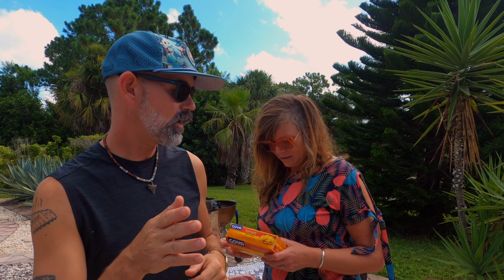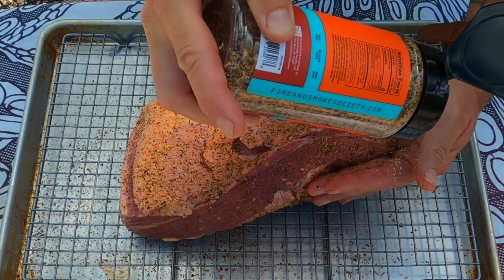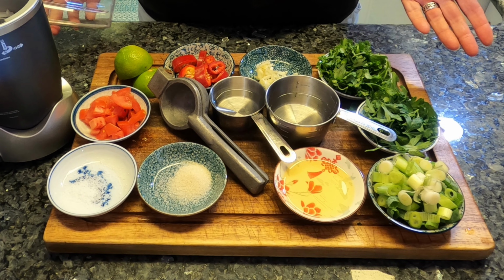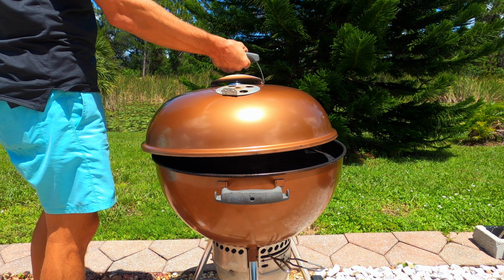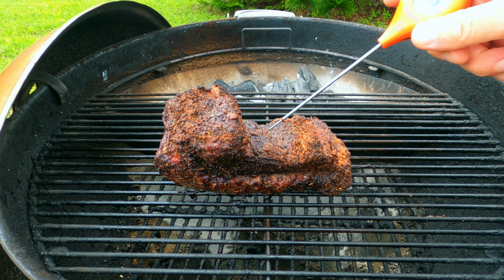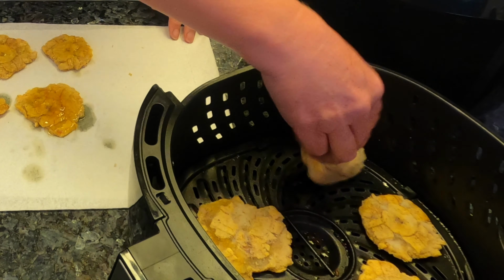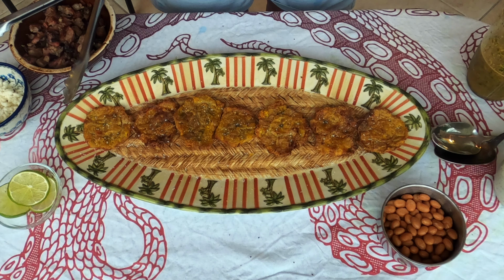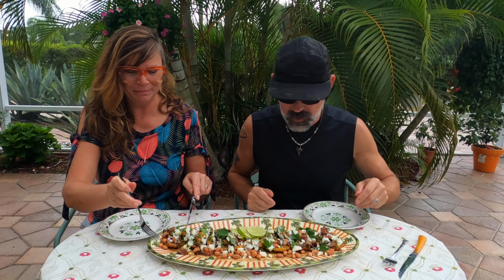Smoked Brisket Tostones | Barlow BBQ 4K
Tostones are twice-fried plantain slices commonly found in Latin American cuisine and Caribbean cuisine. For this video, we used Goya brand frozen tostones and prepared them in our air fryer. We layered smoked brisket, pinto beans, homemade salsa and sauces, and much more! If you have never tried tostones before, we've provided a recipe for everything you see in this video. Just scroll down to find the recipe and enjoy!

🙌 Thank you so much for stopping by, and if you enjoyed this video please consider making a donation of any amount to help us continue to share our original recipes for your next BBQ adventure:

CREAMY GARLIC SAUCE
1/2 cup mayo
1/4 cup yogurt
1/4 cup half n half
5 cloves garlic
1/4 cup fresh cilantro
1/2 tsp salt and pepper
2 tbsp lime juice
Combine all ingredients in a blender and pulse until